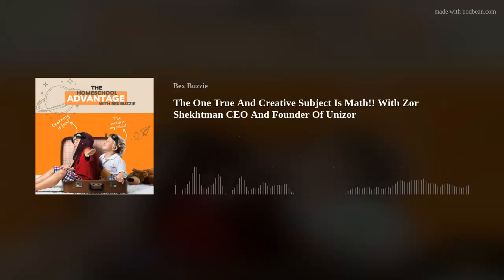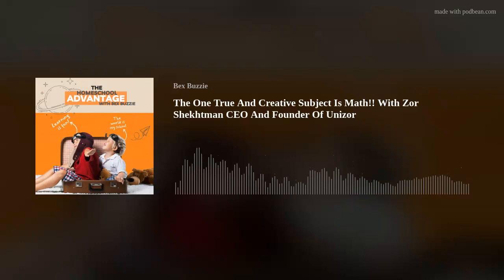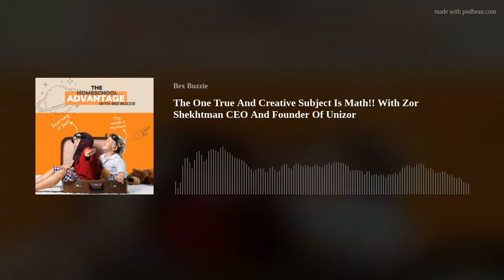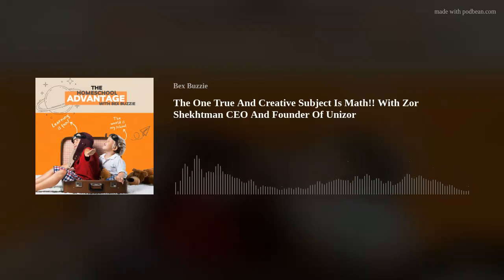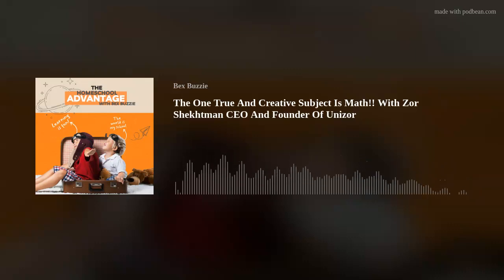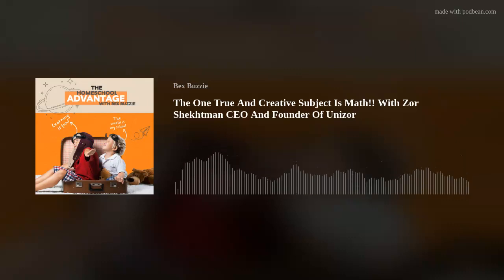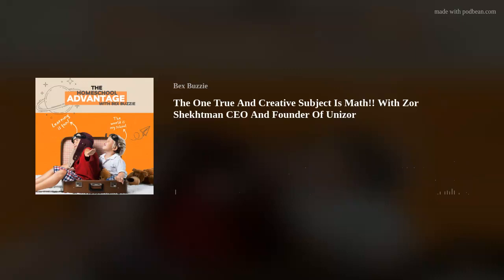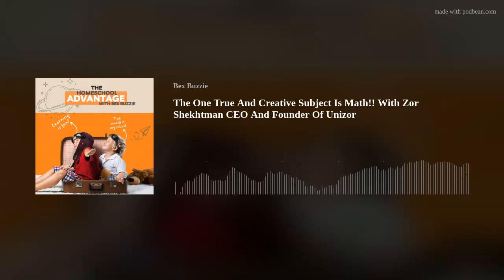The One True And Creative Subject Is Math!! With Zor Shekhtman CEO And Founder Of Unizor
Intro
Zor Shekhtman CEO and Founder of Unizor, the intent of Unizor is to provide students with advanced educational materials while enabling their parents or supervisors to control the educational process. Unizor contains both educational material for students to study and plenty of functionality to facilitate supervisory control over the educational process. Parents or supervisors can enroll their students into courses, and follow their process of learning. Then determine the next step in the study of new materials.
Top three takeaways
How Unizor can be used in any classroom, but especially flipped classroom environment.
How these resources are exclusively made by the Unizor teachers crafted to help students.
How Unizor is derived from the purpose of Math education because to the logic and critical thinking skills you learn when studying mathematics.

Thank you for supporting this show by listening and sharing with friends! If you like this podcast please rate and write a review of how this show has impacted or helped you!
Great ratings will accelerate the show's visibility to the nation so others can learn more about homeschool and find quality curriculum and the potentially join the homeschool community thus change the face of education forever!!
Who would have thought that we could change the education world with a click and a share!
Bex Buzzie
The Homeschool Advantage Podcast